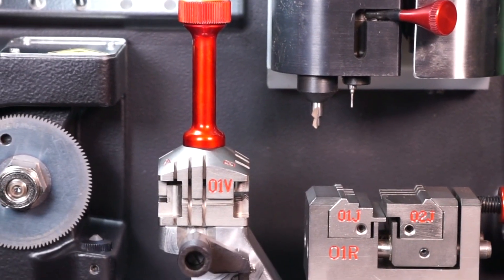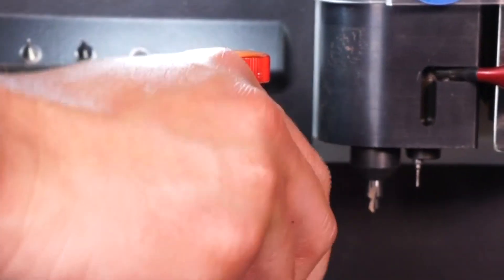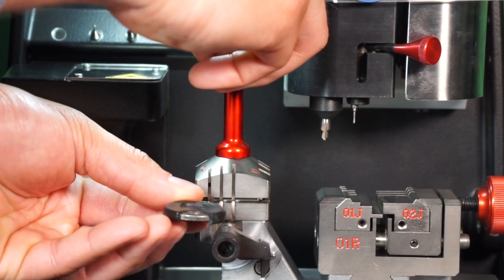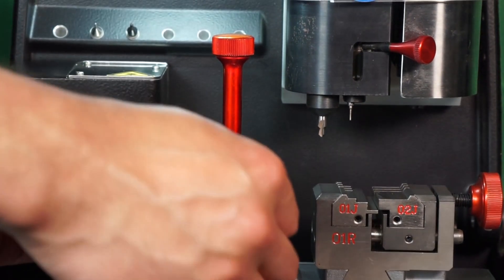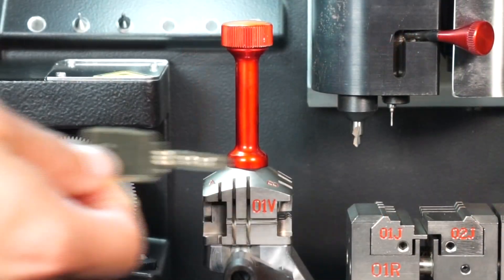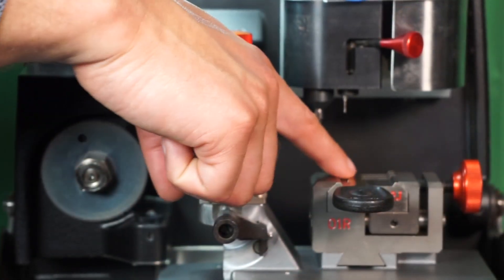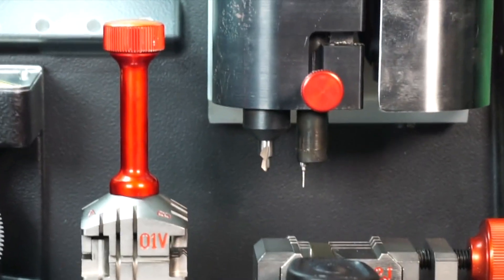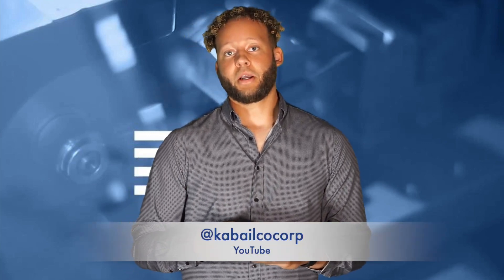Futura Pro - Benefits of a Dual Station Machine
Looking for an electronic key machine that can help save time and money? Let the Futura Pro help make your business a success!

This video highlights some of the main benefits of the Futura Pro.